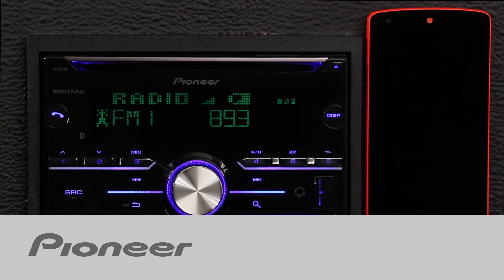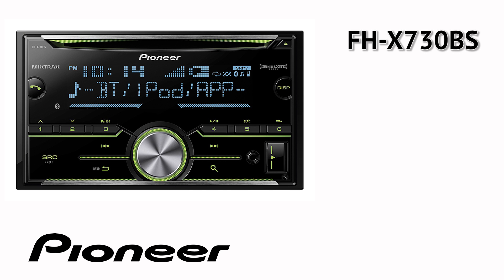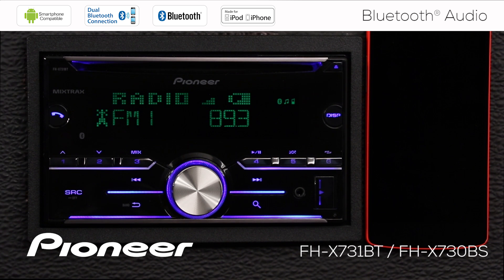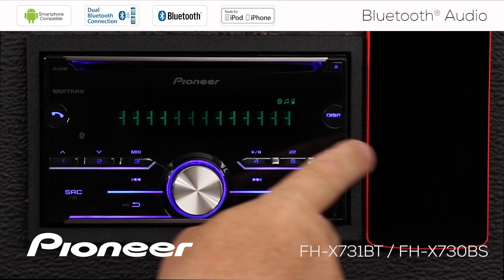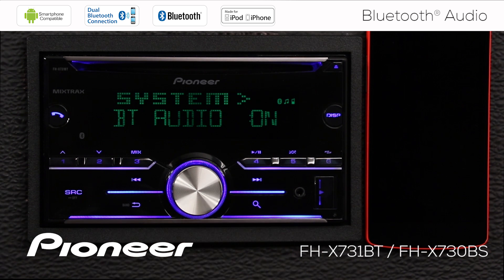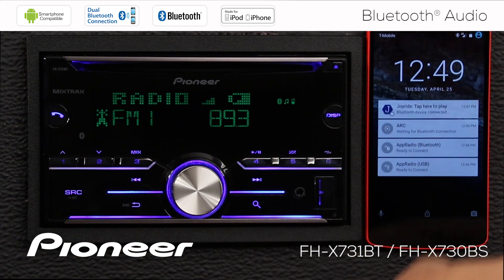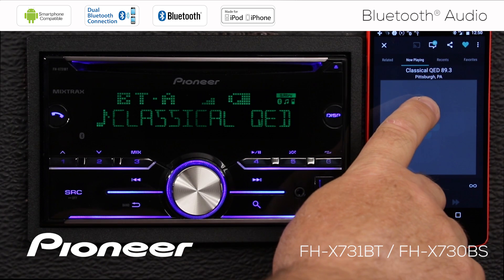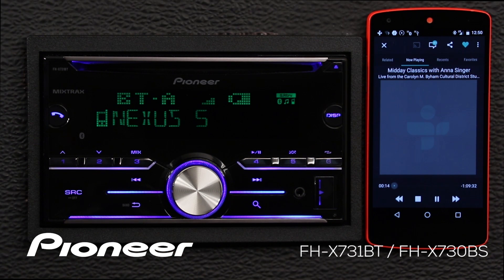How To - FH-X731BT - Bluetooth Audio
In this video you'll learn how to Stream Bluetooth Audio from your phone to the  Pioneer FH-X731BT , the Pioneer FH-X730BS , the Pioneer FH-X830BHS, and the Pioneer MVH-X690BS.

FH-X731BT
FH-X730BS
MVH-X690BS
FH-X830BHS

You can find more information about the Pioneer in dash Receivers